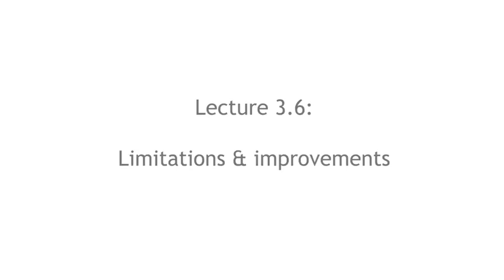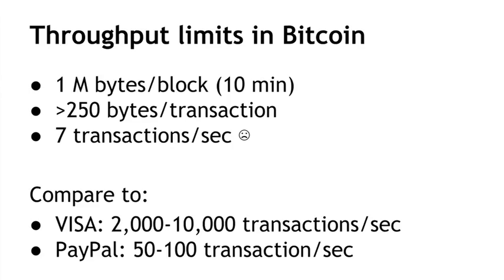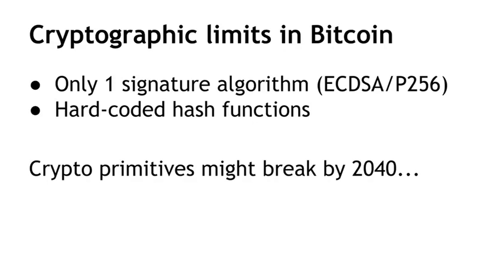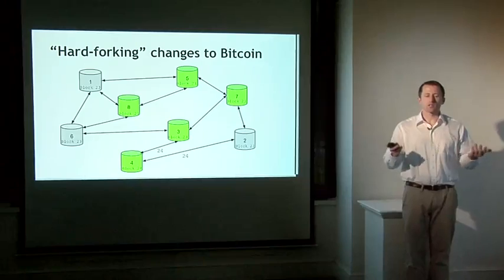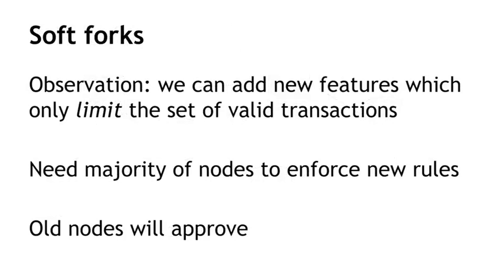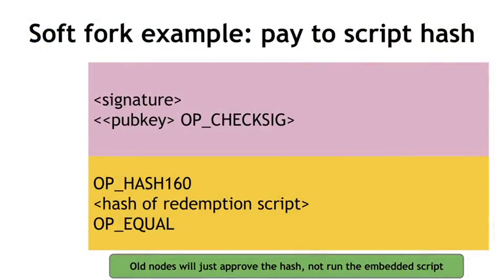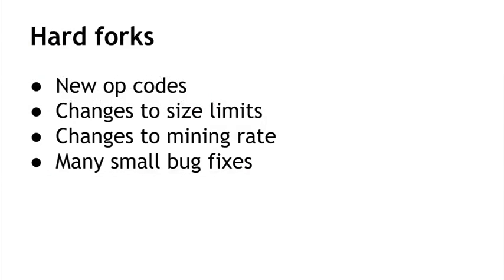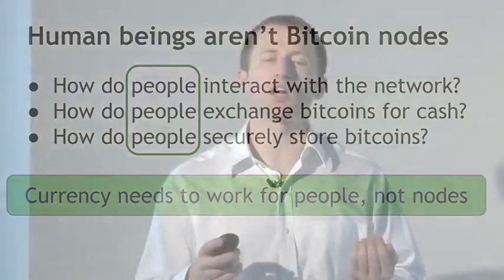4 6 Limitations & Improvements